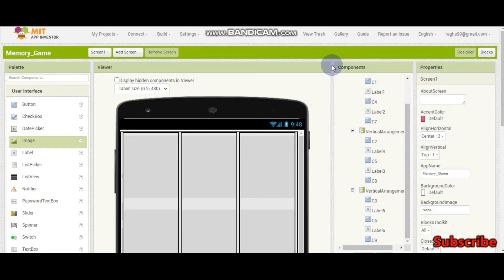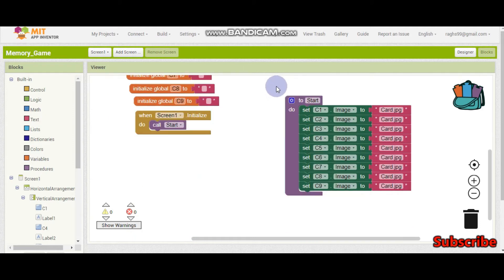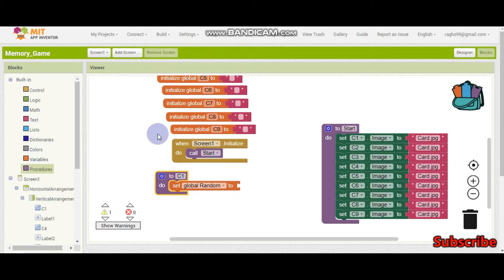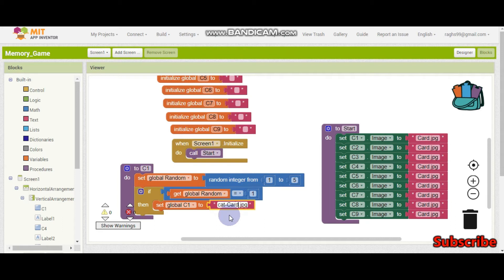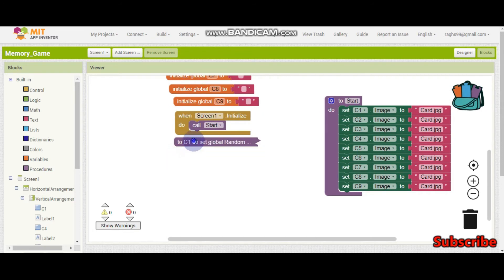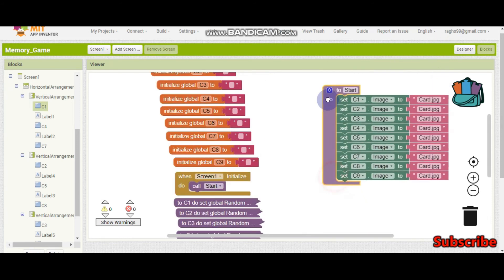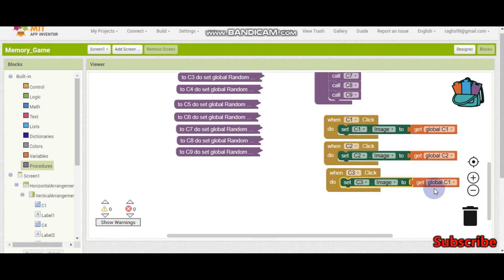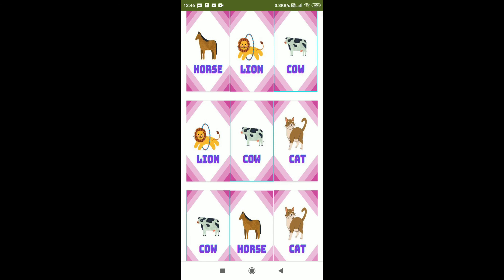Make Memory Game || MIT App Inventor || Part 2 || By Krishna Raghavendran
PART 2 of Memory Game
This tutorial tells you how to create a memory game using MIT App Inventor.
Game:
First type the name of any animal like cat, dog etc.
Press any card.
After you press a card the card will turn or flip and you will be able to see an animal in the card.
If the animal matches the animal you have typed earlier, your score increases by 1.
After all the cards are flipped, the game is over.

This is PART-2 of the game.  There will be 3 parts(videos) for this game.